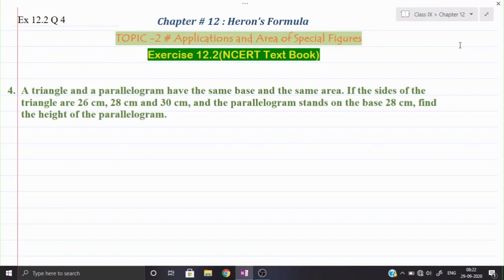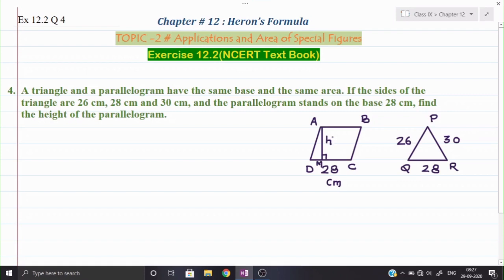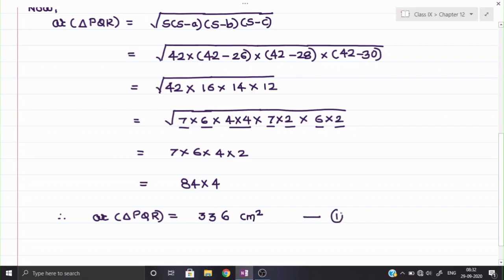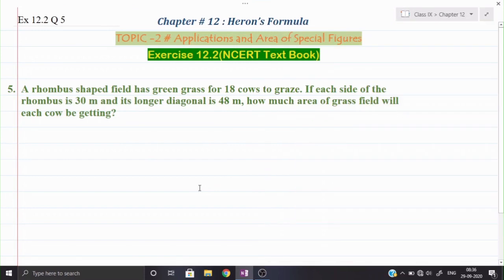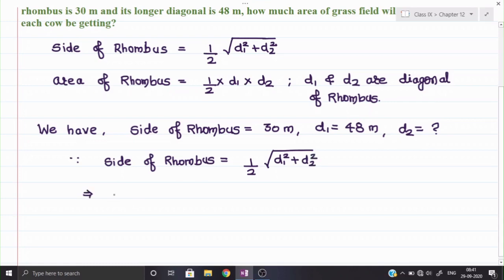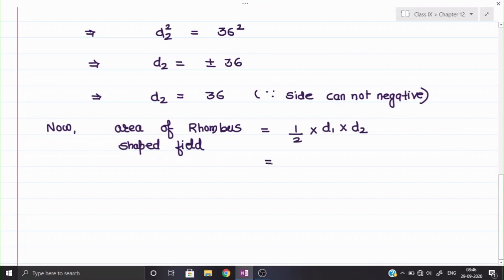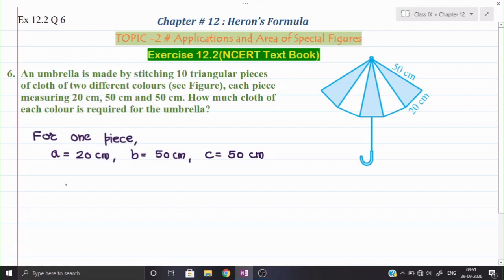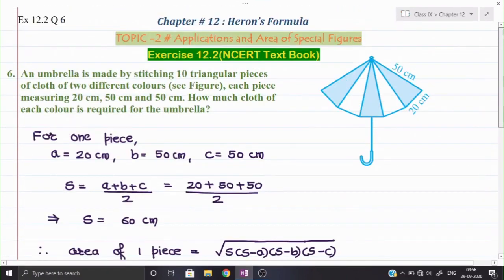Class 09 CBSE Mathematics Chapter 12 Heron's Formula - Exercise 12.2 Q 4, 5 and 6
In this video, I have explained, how to find area of Tringle with the help of Heron's Formula. By Heron's Formula we can calculate the area of triangle if all three sides of triangle are given.

In this video, we have covered how to calculate the area of Special Quadrilaterals and Applications based questions based on Heron's Formula.
Happy Learning.